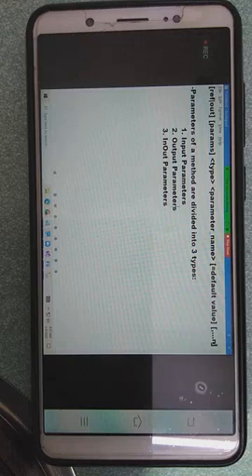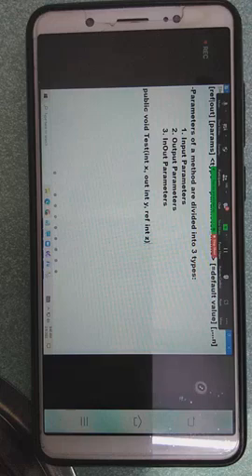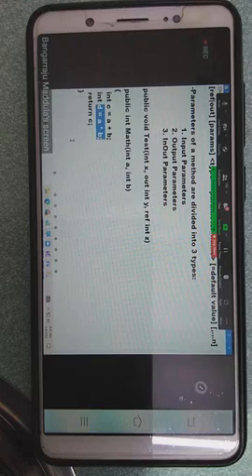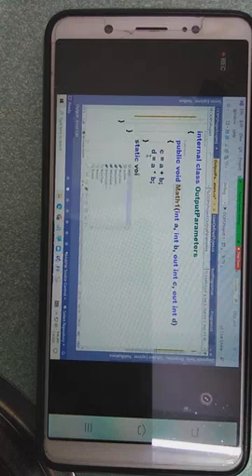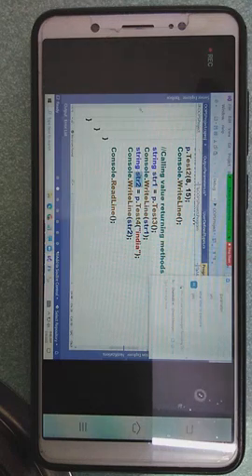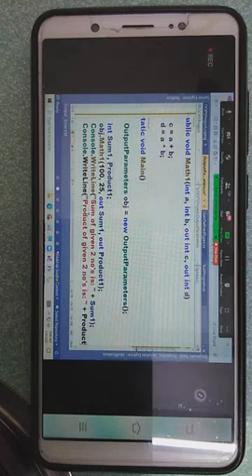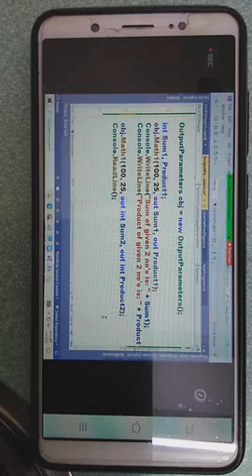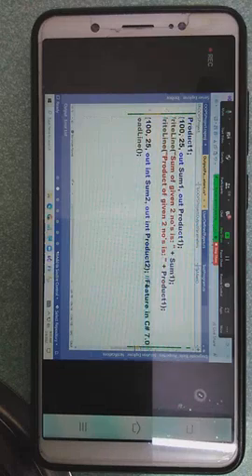8 February 2022